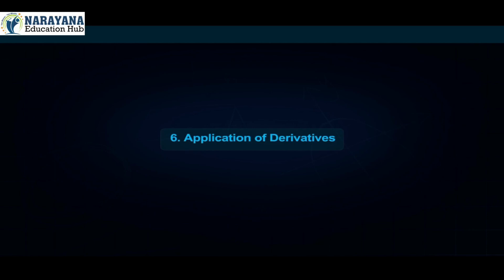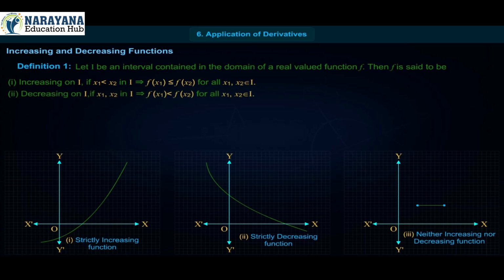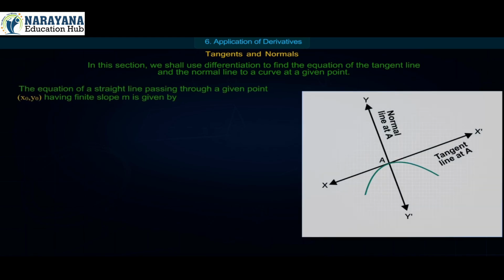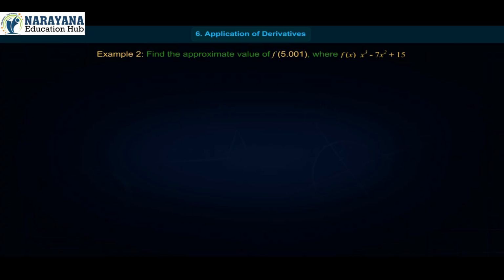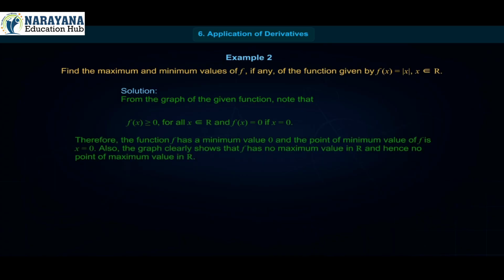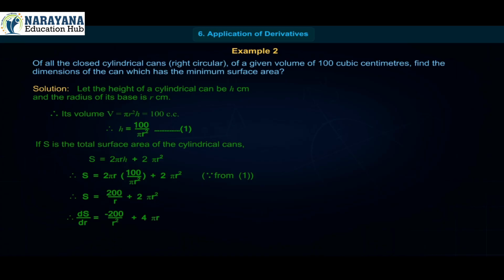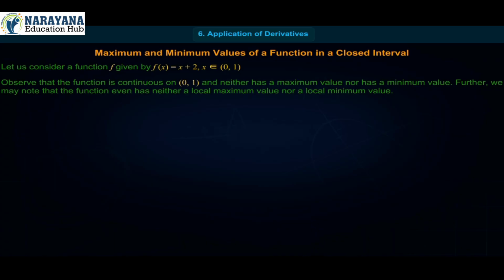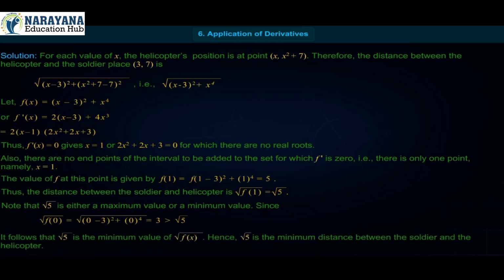APPLICATION OF DERIVATIVES in One Shot | Class 12 MATHS Ch 6 | JEE MAIN & JEE 2025 | 3D Animated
APPLICATION OF DERIVATIVES in One Shot | Class 12 MATHS Ch 6 | JEE MAIN & JEE 2025 | 3D Animated Revision

This 3D Animated One Shot Revision video covers Chapter 6 – Application of Derivatives from Class 12 Mathematics (JEE MAIN & JEE 2025), explained in a clear, fast and conceptual way.
Perfect for students who want a quick and complete revision of the chapter with visual understanding.

📚 What You’ll Learn:

✅ Maxima and Minima – First and Second Derivative Tests
✅ Tangents and Normals
✅ Approximation and Practical Applications of Derivatives
✅ Real-Life Applications of Derivatives
✅ Full Chapter One Shot Visual Revision

🎯 Perfect For:

• Class 12 Maths Students (CBSE/NCERT)
• JEE Main & JEE Advanced Aspirants
• Arts, Commerce & Science Stream Learners
• Students Preparing for Board & Competitive Exams
• Quick Visual Conceptual Revision

🌟 Don’t Forget:

👍 Like the video if it helped you revise fast
💬 Comment your doubts and favorite topic from this chapter